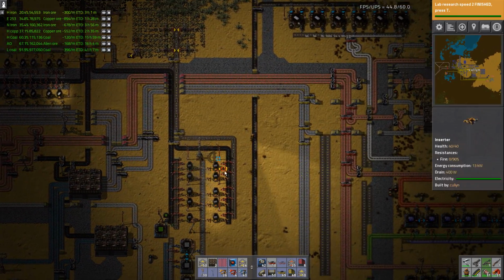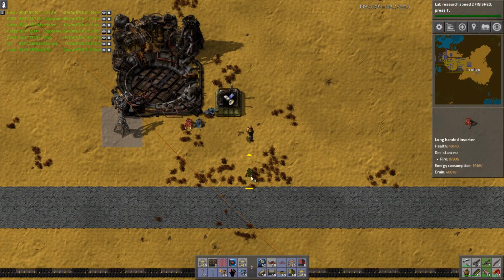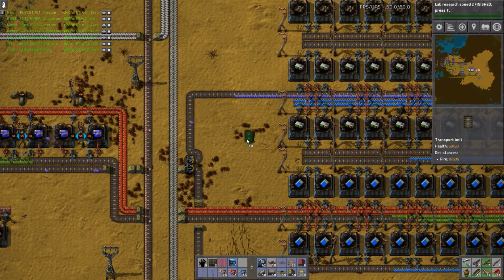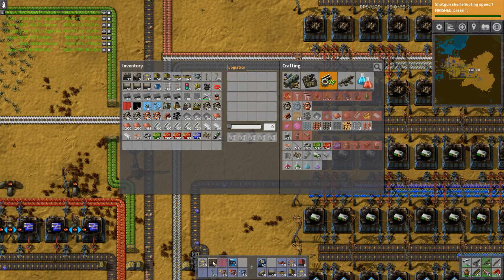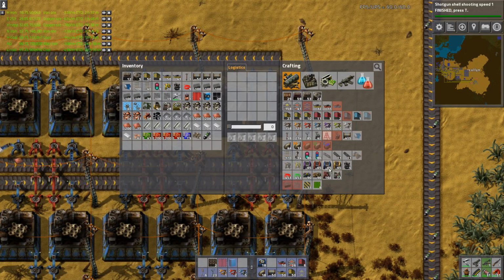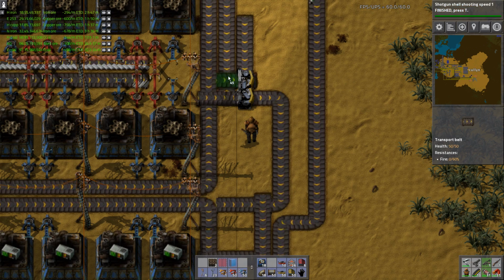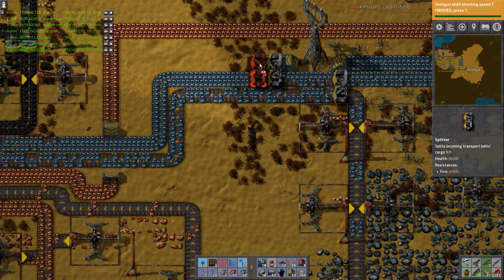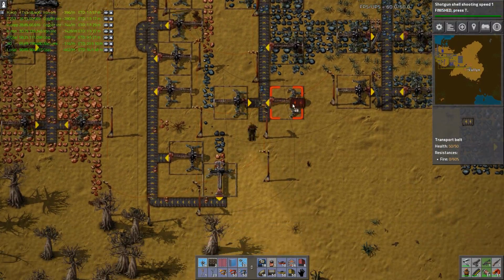Factorio Ep25 - Placing the Rocket - Lets Play 0.13 Season 2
In this episode of Factorio 0.13 I place the rocket silo and connect all the needed components!

This run is based on Peace mod and RSO combined with several other quality of life mods.

Mod include:
Afraid of the Dark
Factorissimo
Peace Mod
Rail Tanker
Resource Spawner Overhaul
Score Extended
TiTaN's Mod
YARM